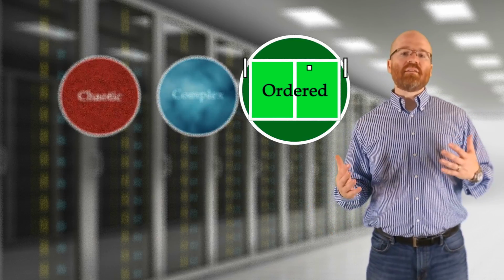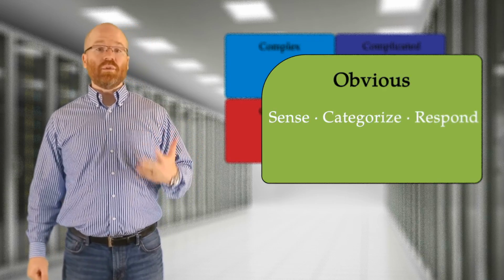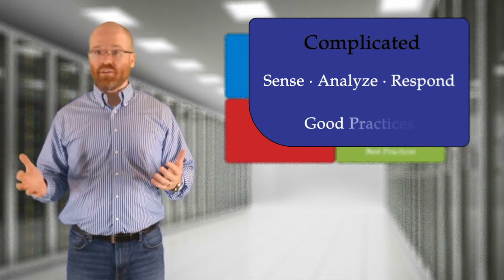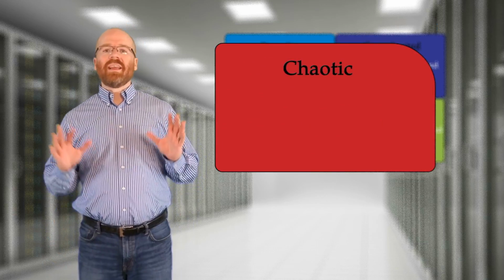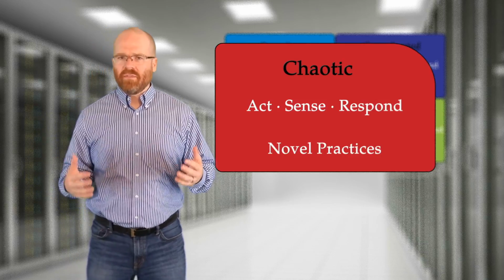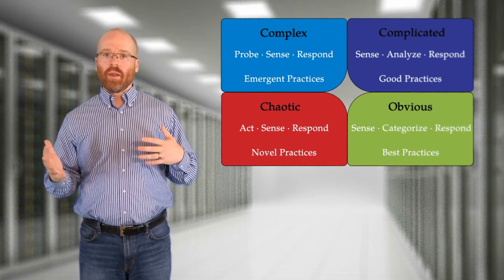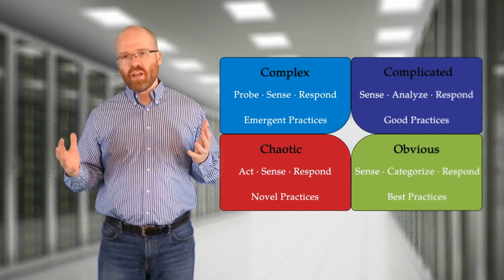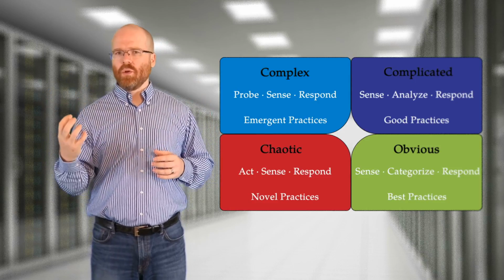The Cynefin Framework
In this video we're talking through the Cynefin Framework.  Cynefin is a 'Sense Making' framework developed by Dave Snowden between ~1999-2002.  You can see write ups in many publications including the Harvard Business Review and even see Dave himself explain it

This framework is useful to us as foundational knowledge we will refer back to as we explore better delivery practices.